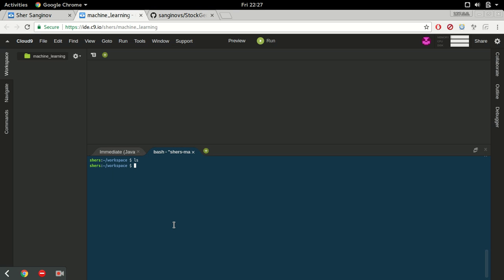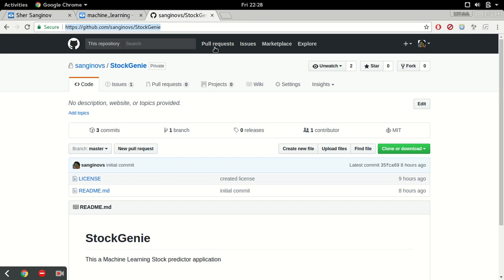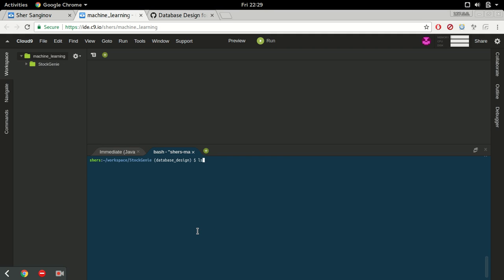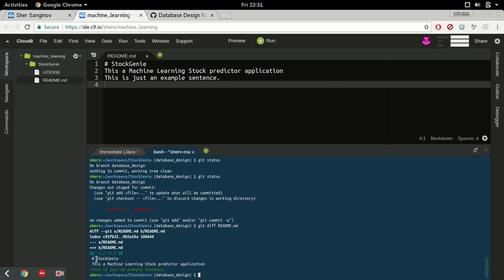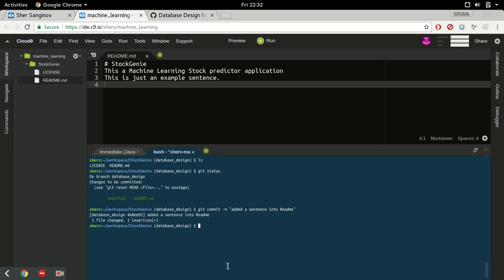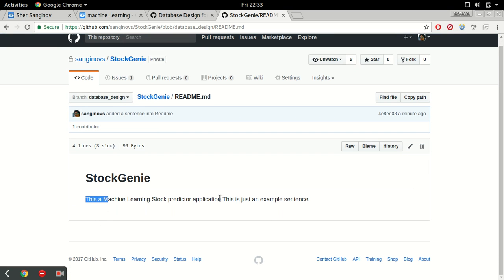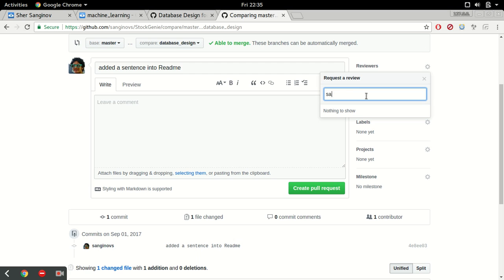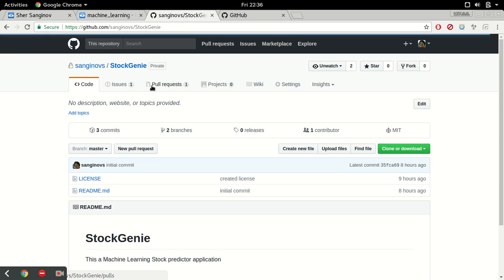Git workflow for our project